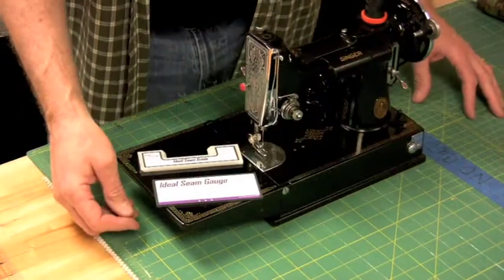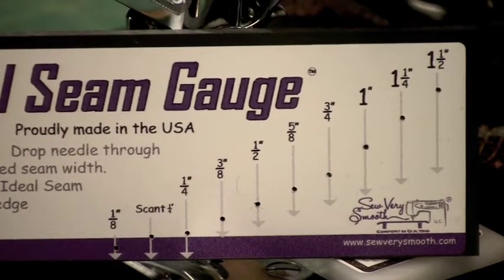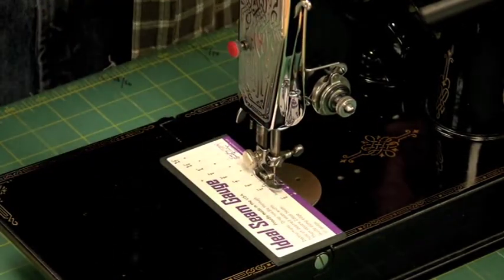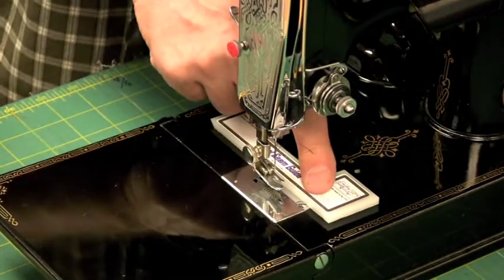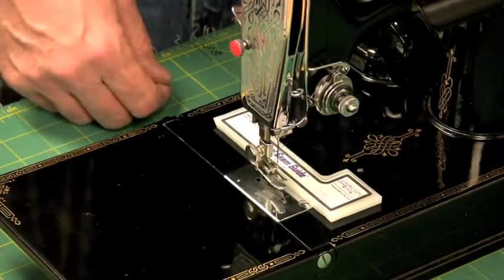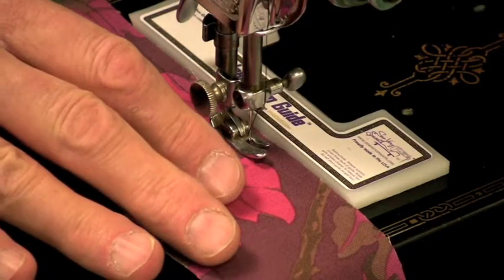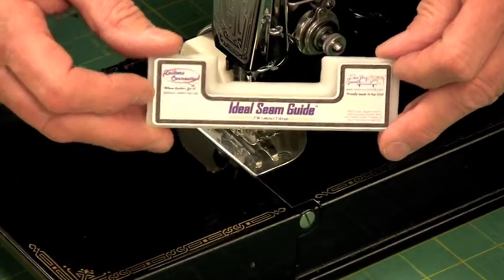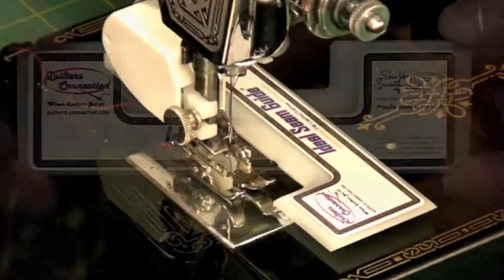QuiltConn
New product release video